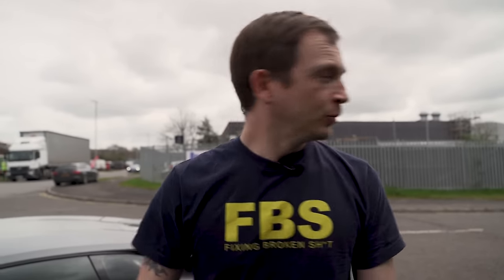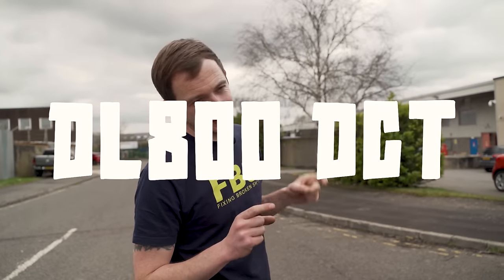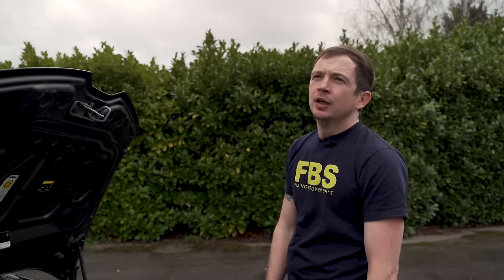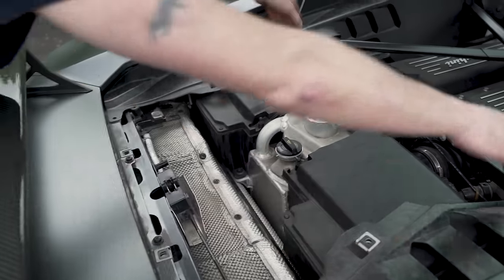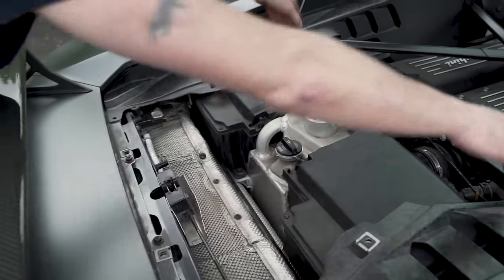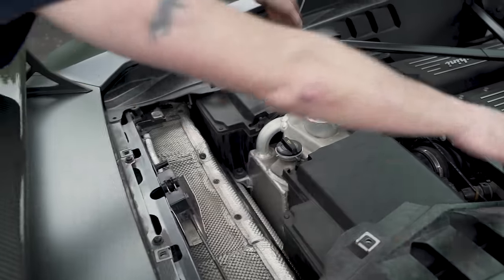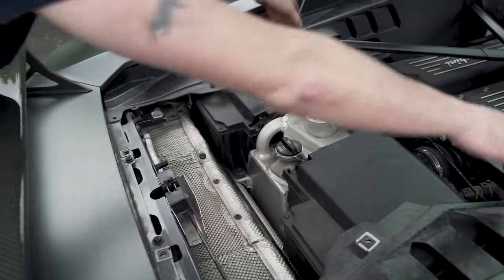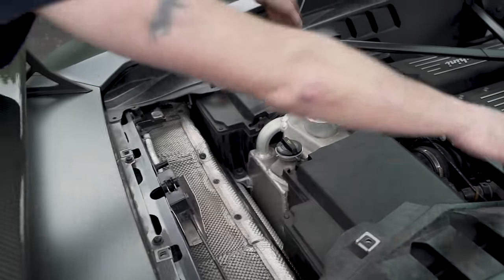Lamborghini Huracan Faults & Problems | 2024 Buying Guide!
Everything you need to know about the Lamborghini Huracan – before you buy one! We look at the differences between models; some common issues; and highlight the differences to the Gen 2 R8, which shares the same platform and 5.2 V10 engine.